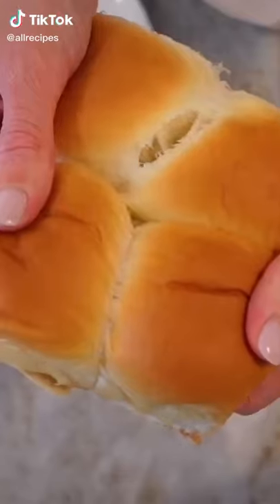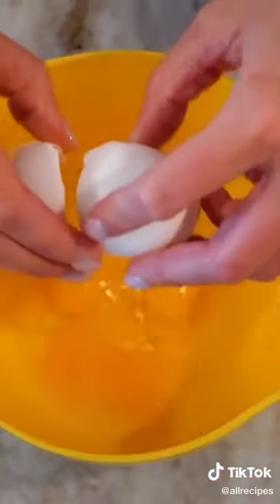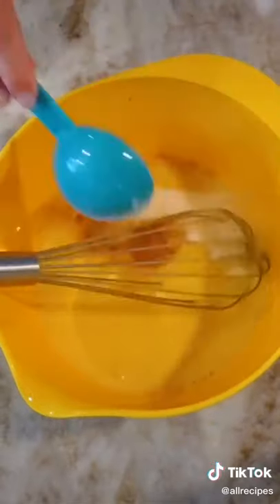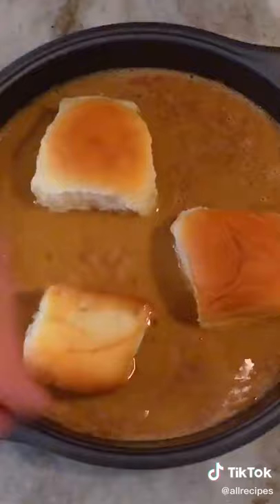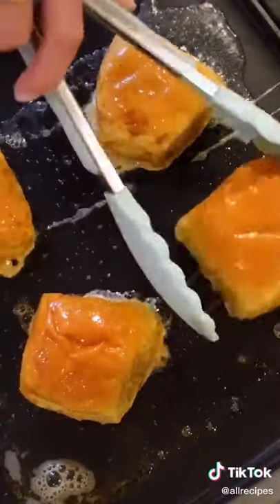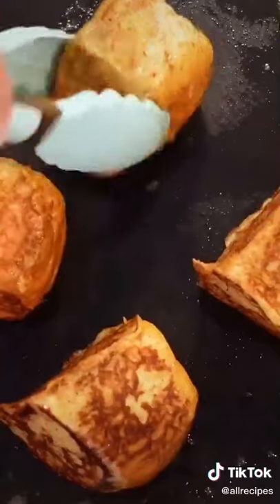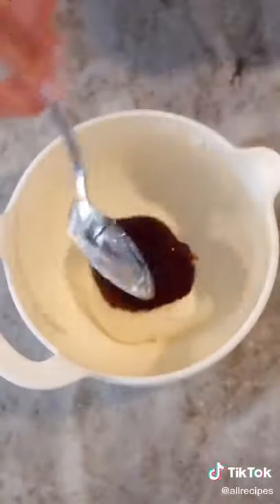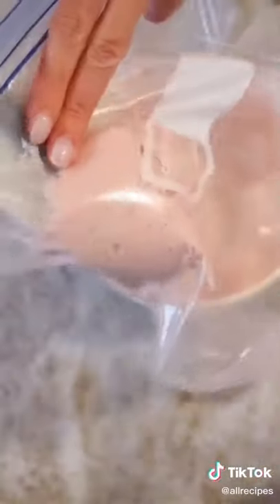Hawaiian Roll French Toast Puffs - Too Good to Be True!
This Hawaiian Roll French toast hack is the real deal! Plus Annie shows you how to combine King’s Hawaiian French toast puffs with a sweet cream cheese filling that’s out of this world. Brunch is served.